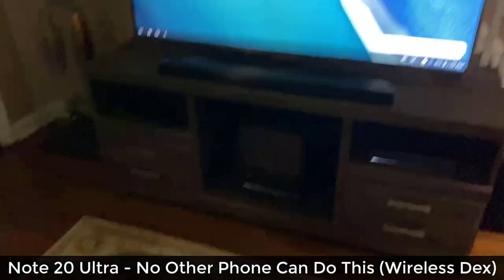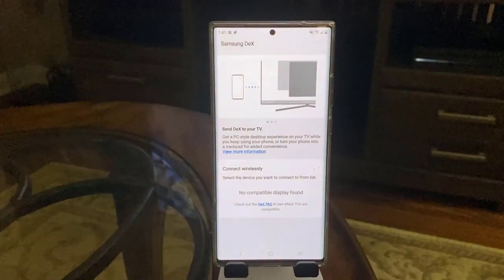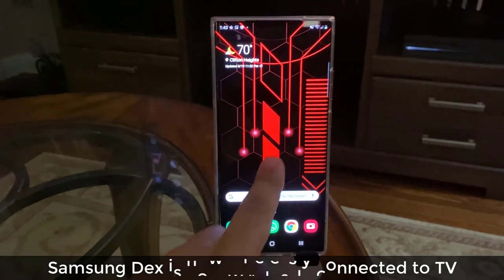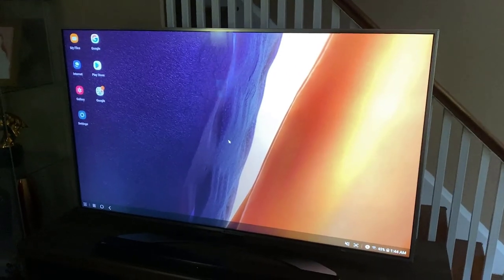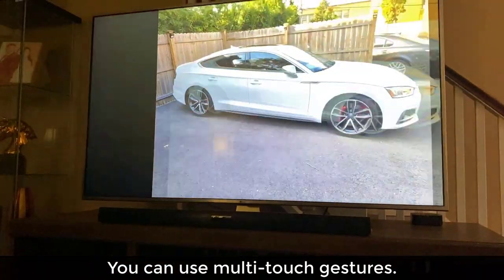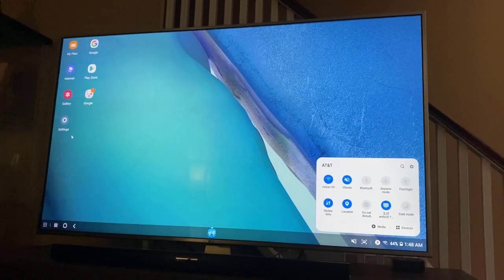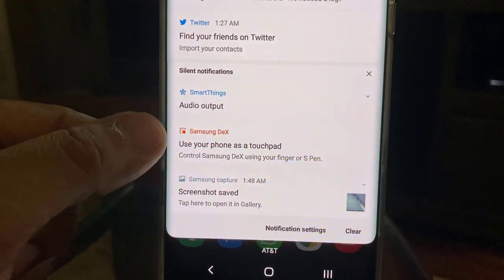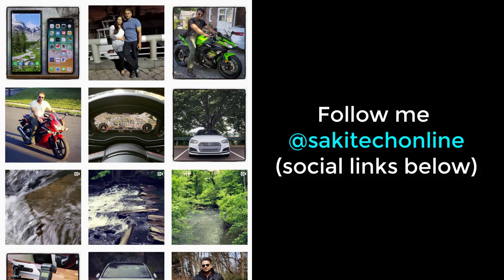Samsung Wireless Dex - Full Setup, Demonstration and Features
Samsung's latest smartphone, the Galaxy Note 20 Ultra comes with the Wireless Dex function. As long as you have a smart HDTV, you can connect your Note 20 (and soon S20) to your HDTV and cast the entire DEX interface wireless to your HDTV.

It is essential to realize that you don't have to use wireless dex, you can also opt to use standard wired dex if you have lag. You get to choose.

Companies can send product to the following address:

Attn: SAKITECH
135 S Springfield Rd. Unit #681